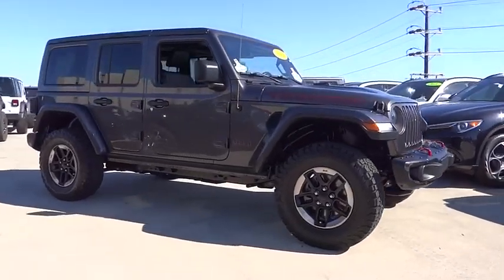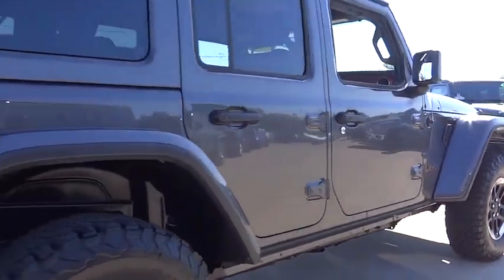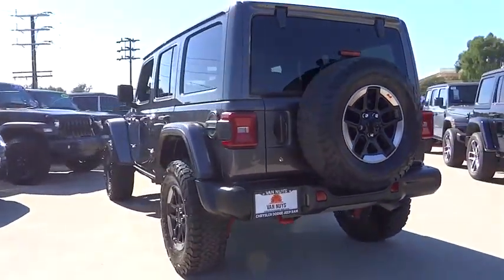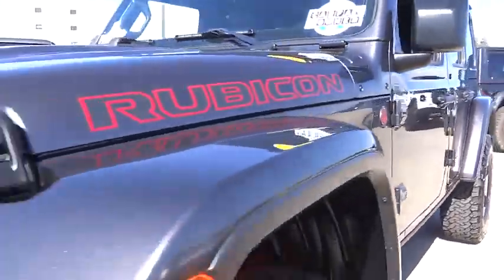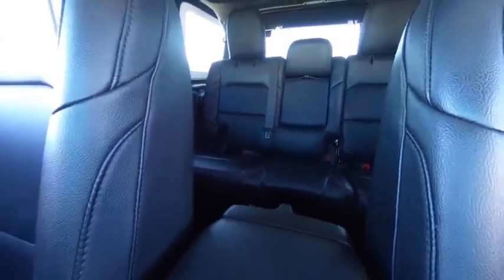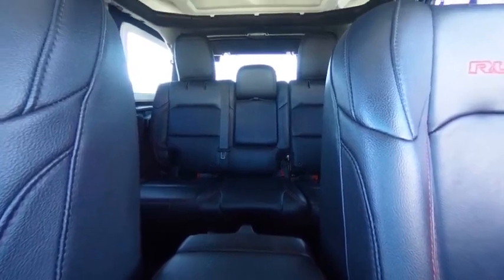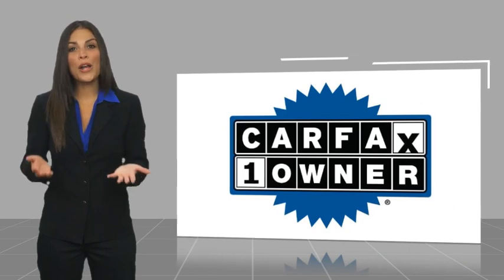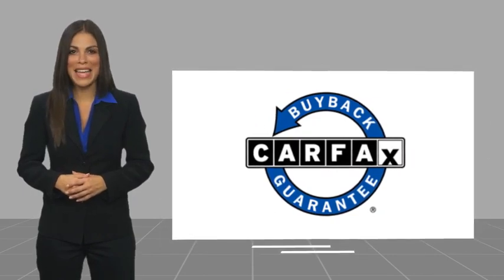2018 Jeep Wrangler Unlimited VAN NUYS LOS ANGELES SAN FERNANDO VALENCIA CANOGA PARK PBV18524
2018 Jeep Wrangler Unlimited RUBICON 4X4

RUSSELL WESTBROOK CHRYSLER DODGE JEEP RAM PROUDLY SERVICING VAN NUYS, LOS ANGELES, SAN FERNANDO, VALENCIA, CANOGA PARK, & SURROUNDING SOUTHERN CALIFORNIA LOCATIONS. THIS GRAY 2018 Jeep WRANGLER UNLIMITED IS EQUIPPED WITH A 2.0L I4 DOHC, AUTOMATIC TRANSMISSION, AND RECEIVES AN ESTIMATED 17 City/23 Hwy MPG. CONTACT RUSSELL WESTBROOK CHRYSLER DODGE JEEP RAM OF VAN NUYS TO SCHEDULE A TEST DRIVE AND TAKE THIS 2018 Jeep WRANGLER UNLIMITED HOME TODAY, OR VISIT OUR SHOWROOM CONVENIENTLY LOCATED AT 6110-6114 VAN NUYS BLVD VAN NUYS, CA 91401. STOCK #: PBV18524 | 2018 Jeep Wrangler Unlimited Rubicon 4x4 ALLOY WHEELS SECURITY SYSTEM 2018 Jeep WRANGLER UNLIMITED RUBICON 4X4 Odometer is 10597 miles below market average! If you like a large selection, friendly service and easy financing then you'll love the fun atmosphere. Come visit us on auto row on Van Nuys Blvd. Open late 7 days a week. CARFAX One-Owner. Clean CARFAX. This Vehicle is Located at: Van Nuys Chrysler Dodge Jeep Ram ; 6110 Van Nuys Blvd, Van Nuys CA 91401. Dealer Installed accessories are optional and may be purchased for an additional charge.All prices subject to government fees and taxes, any finance charges, any dealer document preparation charge, and any emission testing charge.While we make every effort to ensure the data listed here is correct, there may be instances where some of the factory rebates, incentives, options or vehicle features may be listed incorrectly as we get data from multiple data sources. PLEASE MAKE SURE to confirm the details of this vehicle (such as what factory rebates you may or may not qualify for) with the dealer to ensure its accuracy. Dealer cannot be held liable for data that is listed incorrectly. STOCK #: PBV18524 | VIN: 1C4HJXFN9JW186101 | 2018 Jeep Wrangler Unlimited Rubicon 4x4 ALLOY WHEELS SECURITY SYSTEM Van Nuys Chrysler Dodge Jeep Ram